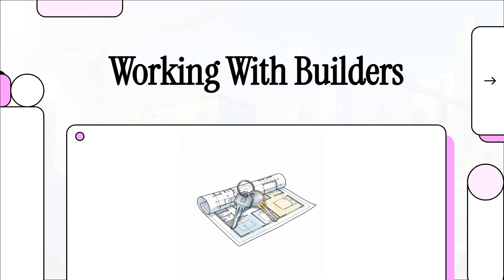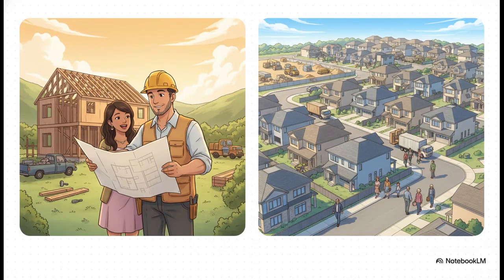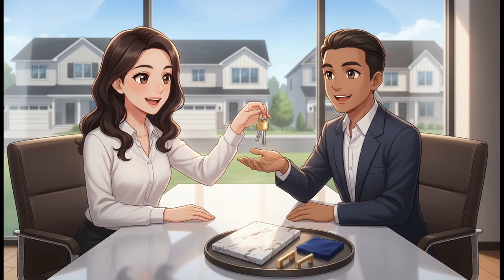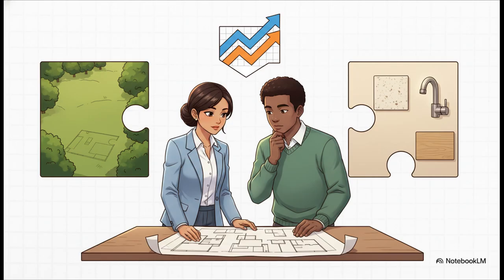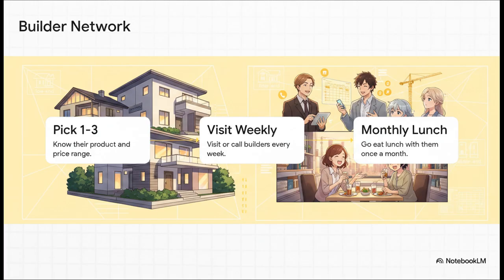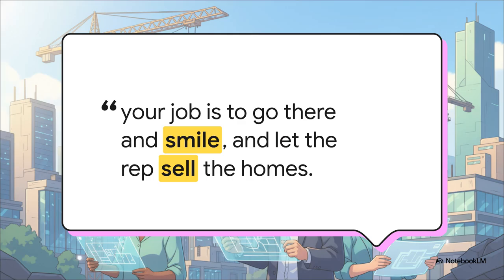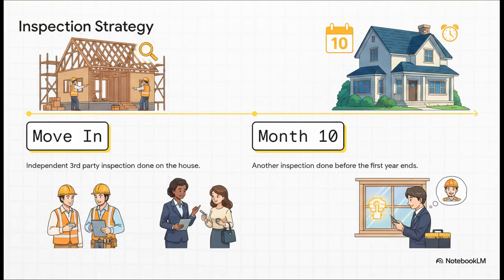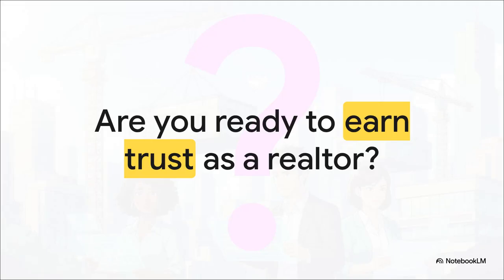Working With Builders